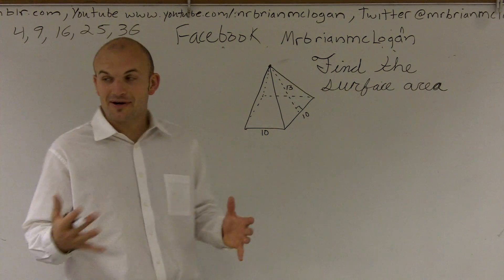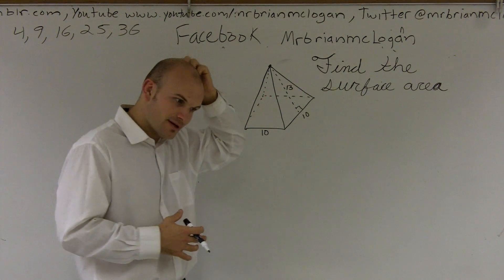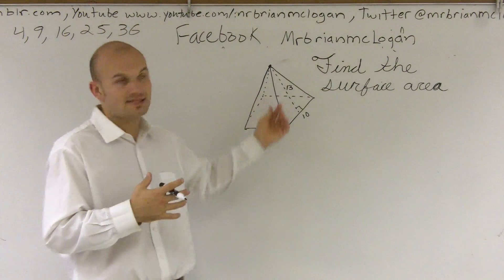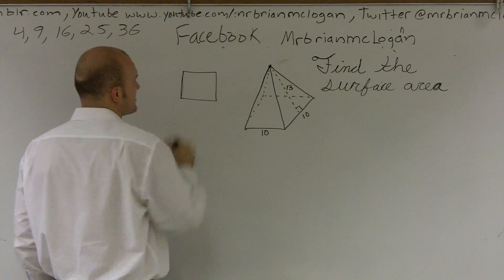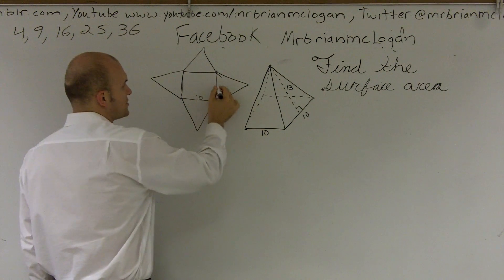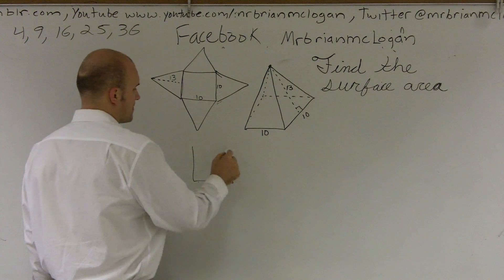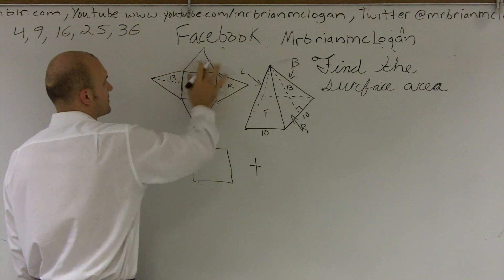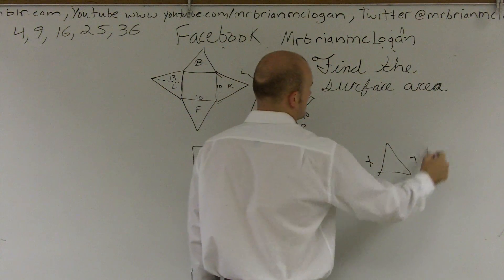How to find the surface area of a 3D pyramid